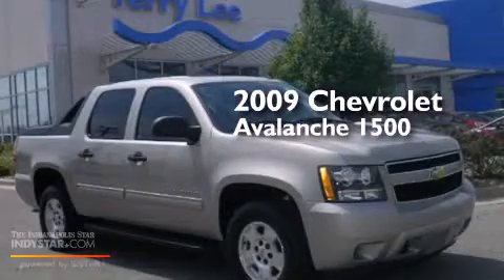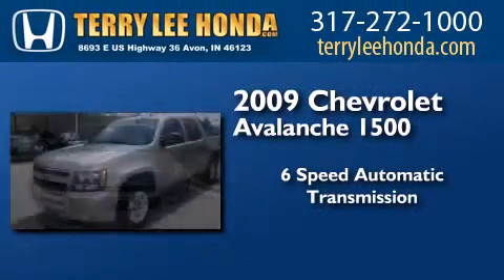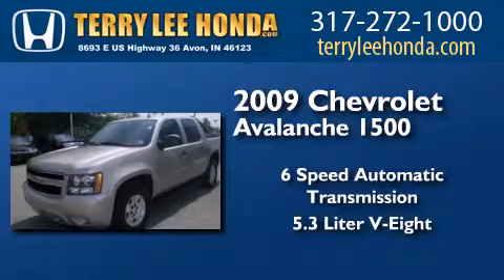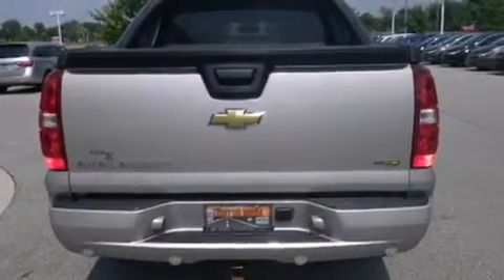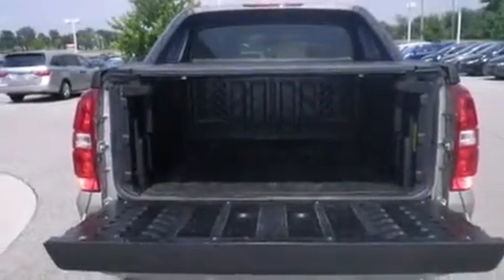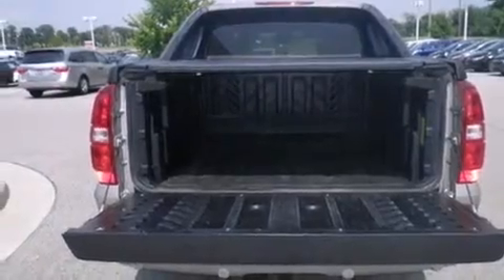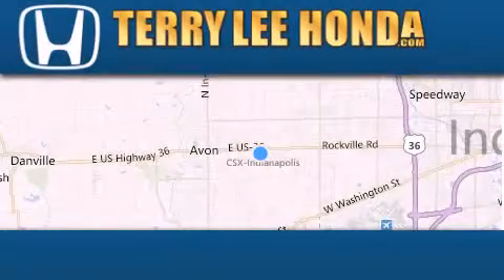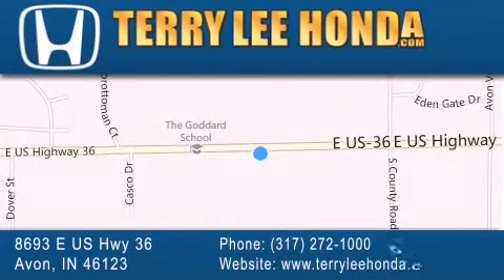2009 Chevrolet Avalanche 1500 Carmel IN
We have been honored to serve the Avon IN area , we promise that your experience at our dealership will exceed your expectations ! Year : 2009 Make : Chevrolet Model : Avalanche 1500 Engine : 5.3L V8 Trans . : Automatic 6-Speed Exterior : Beige Miles : 36,893 Interior : Gray Stock : P1857A Terry Lee Honda 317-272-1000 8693 E. US Highway 36 Avon , IN 46123